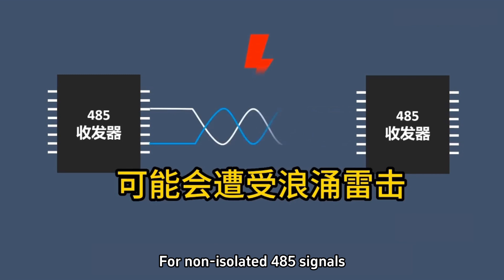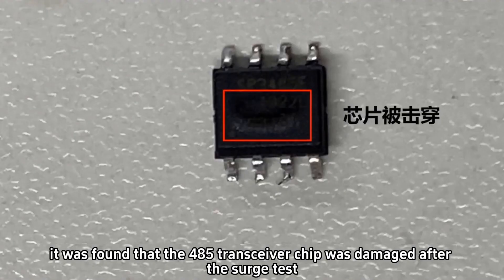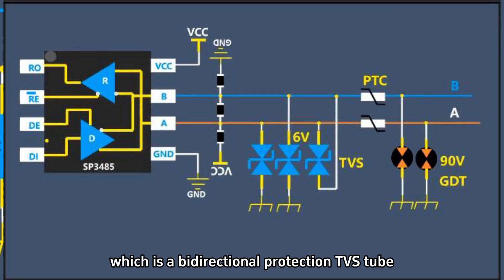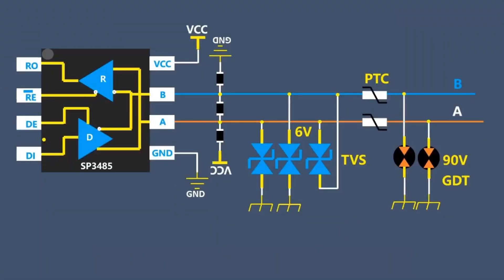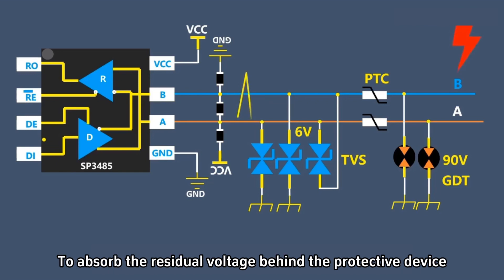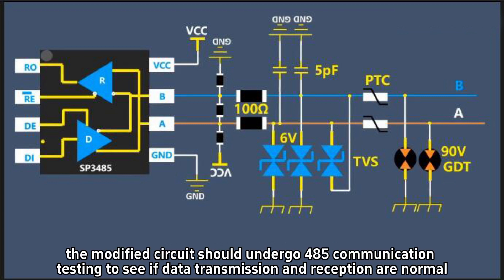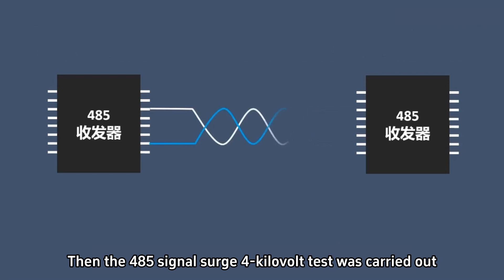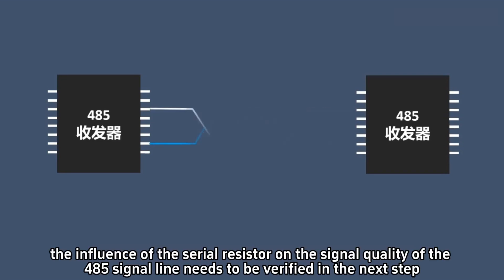RS485 surge protection experience sharing.--Utsource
RS485 surge protection experience sharing.